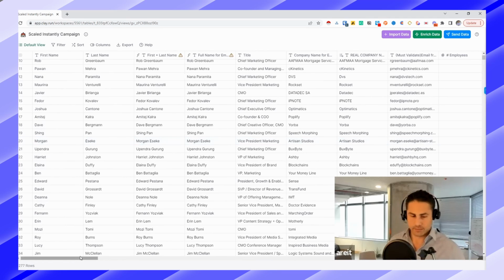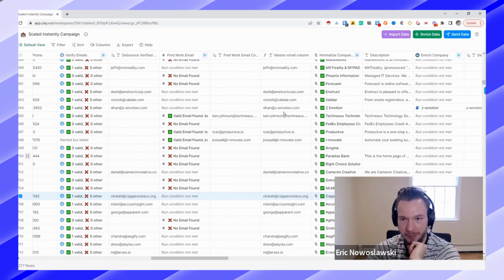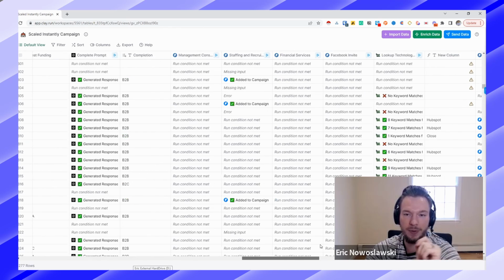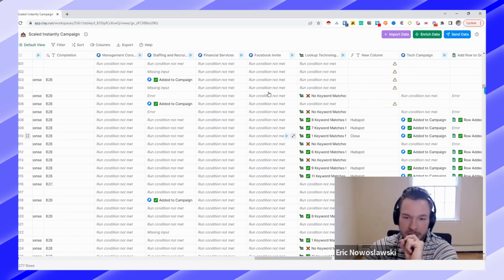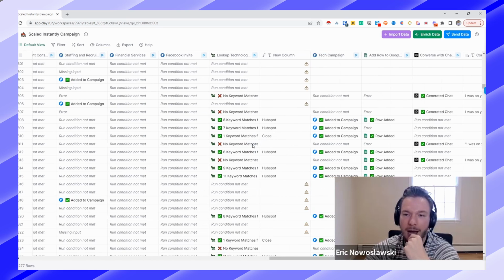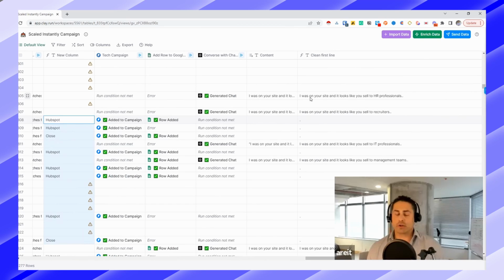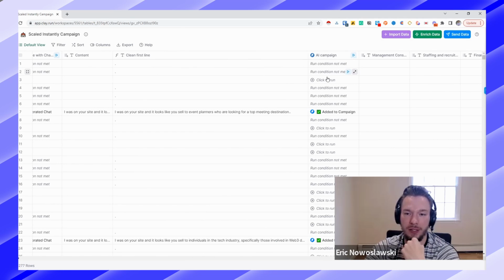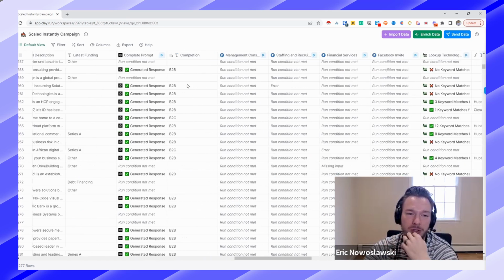Boost Your Sales with Clay.com: Automation for Demand Generation & Marketing Leaders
Discover how to supercharge your sales with Clay.com in this insightful discussion with Eric Nowoslowski, Head of Revenue at Clay.com. Learn how Clay's automation platform can revolutionize your demand generation and marketing strategies, leading to increased revenue and customer satisfaction. Watch as we delve into a live demonstration of how Clay's platform can accelerate sales, making it an essential tool for sales agencies. Ready to take your sales to the next level?